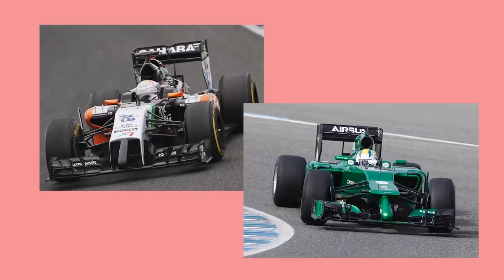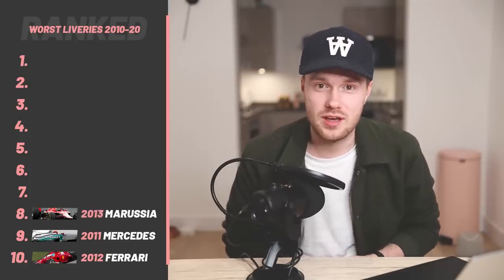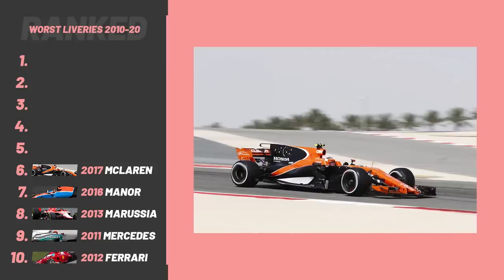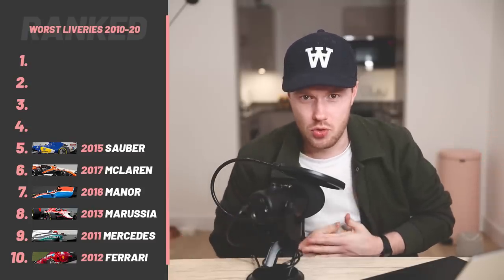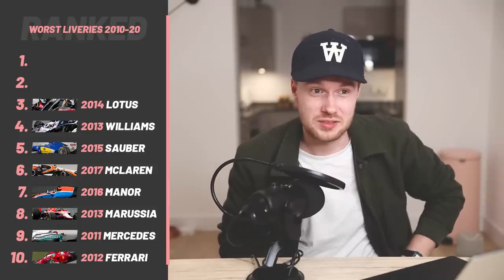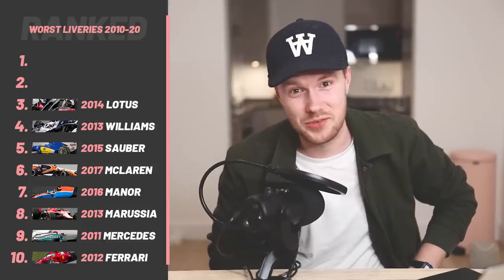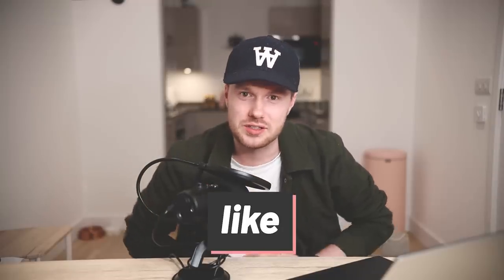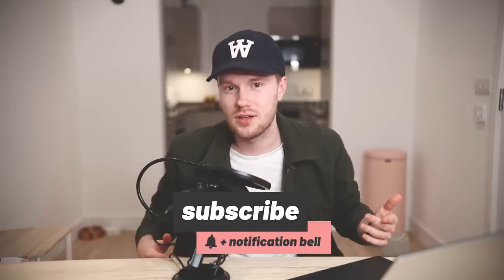Top 10 WORST F1 Liveries of 2010-2020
OPINION ALERT.
Yes, I've put together my 10 worst Formula 1 liveries of the last decade! Be sure to let me know your worst 10 down below, I'd be very interested to hear!